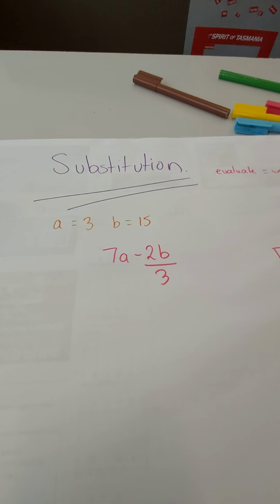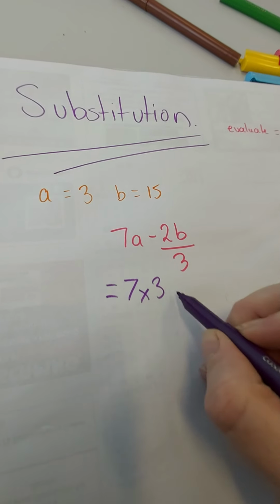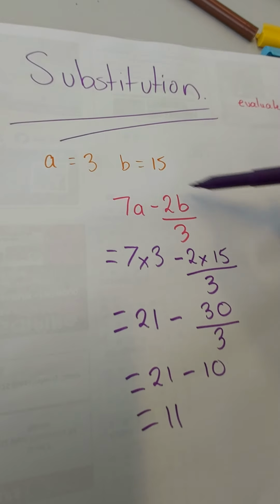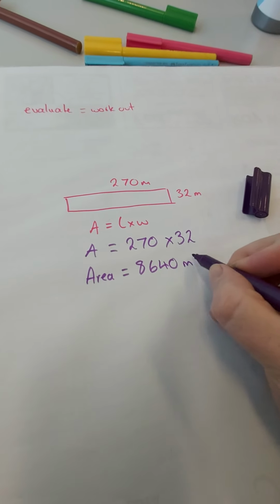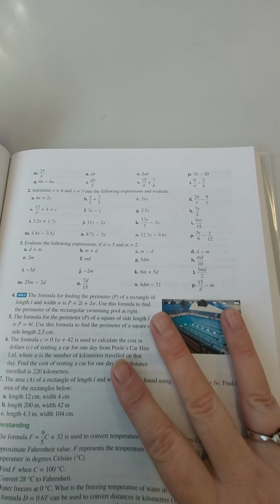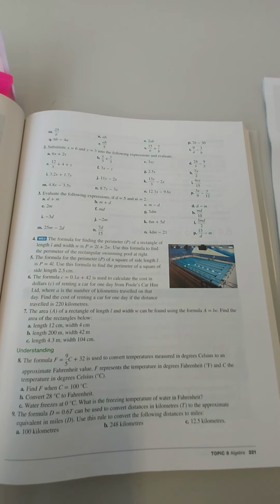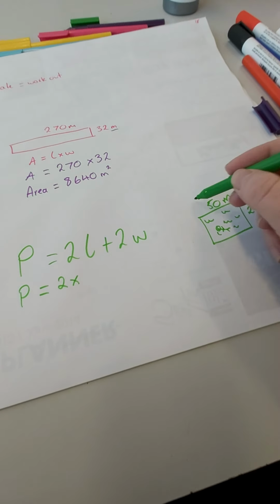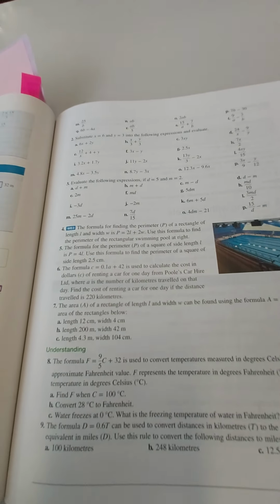Substitution in Algebra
Video 2 week 1. Substitution.